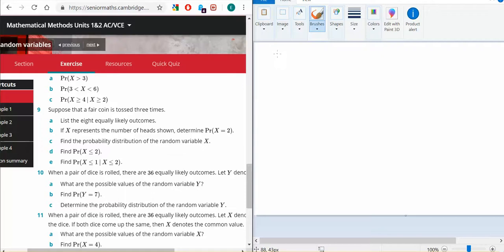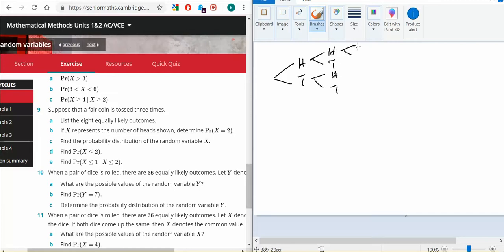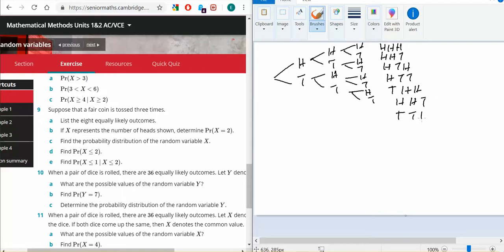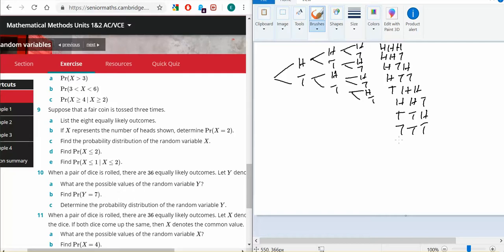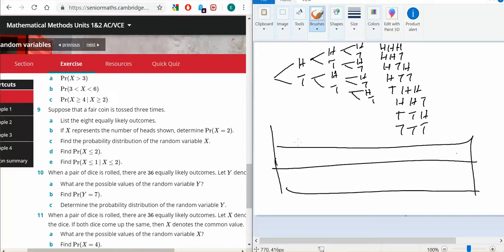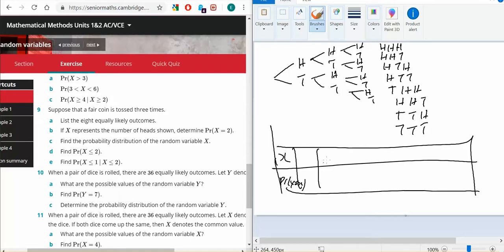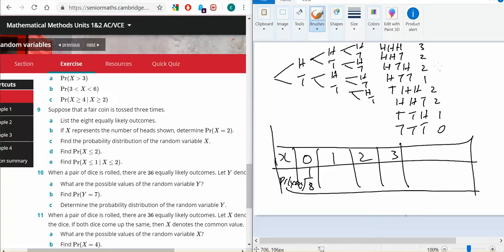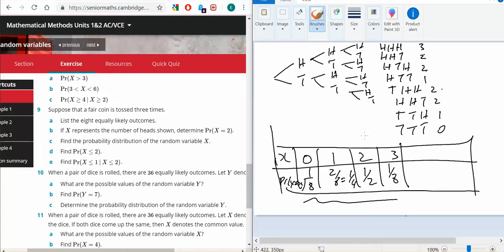MM12 Ex 11A Q9c